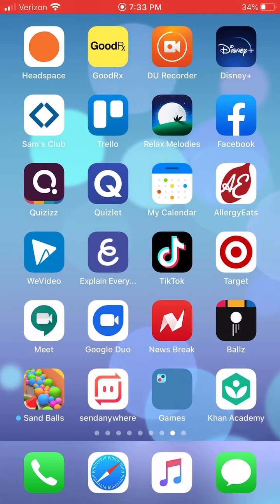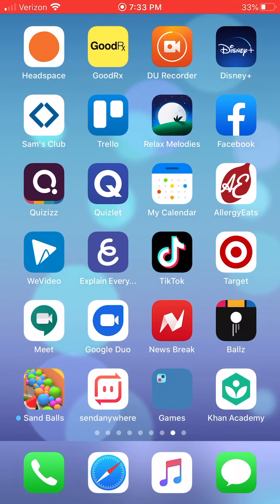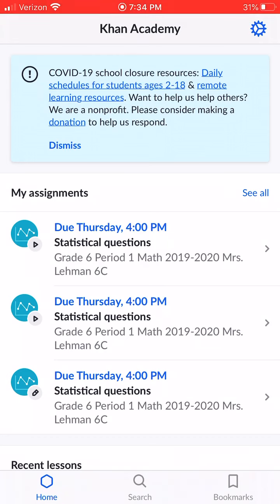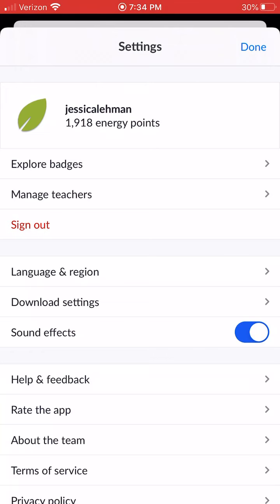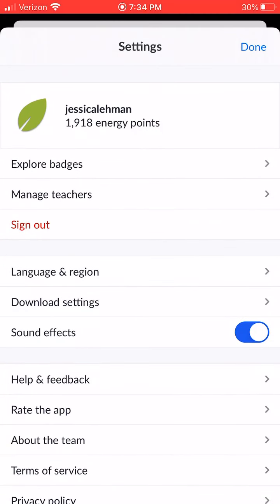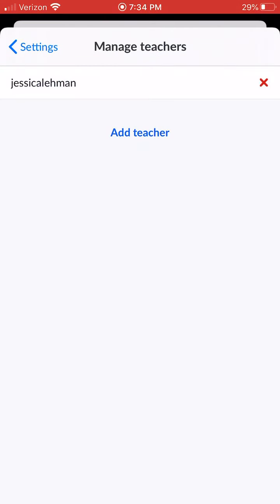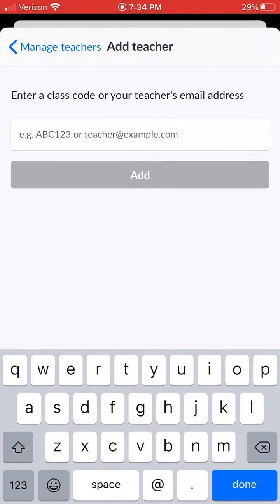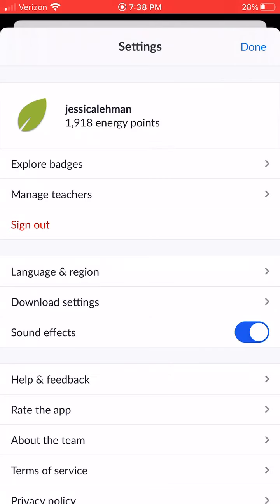Adding the class code to KA on the app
My students, if you are having trouble, let me know via email and I’ll help.  Assignments due Thursday!
Miss you!!!